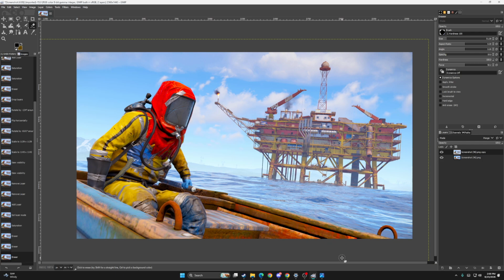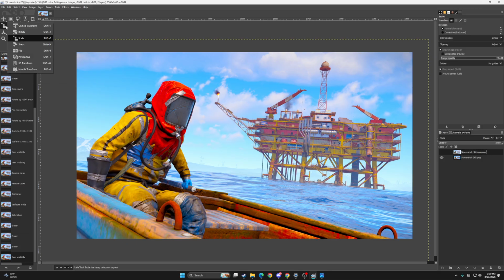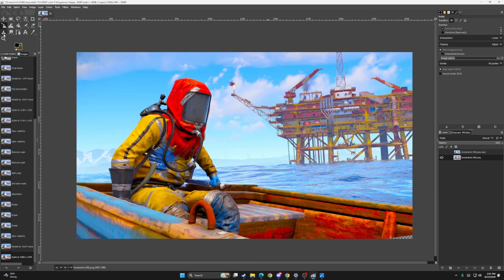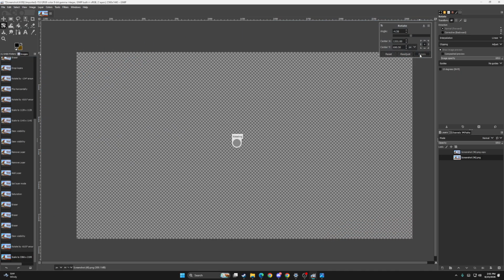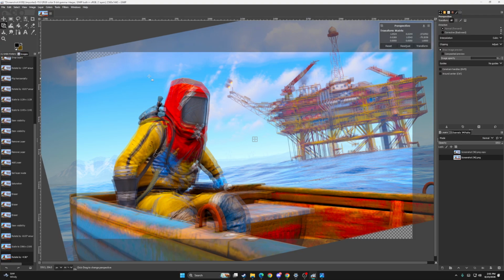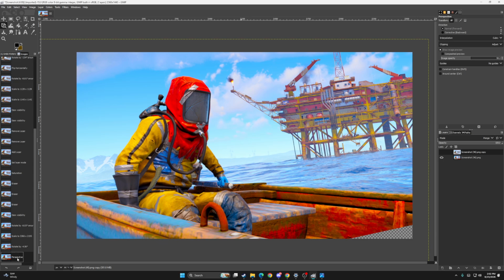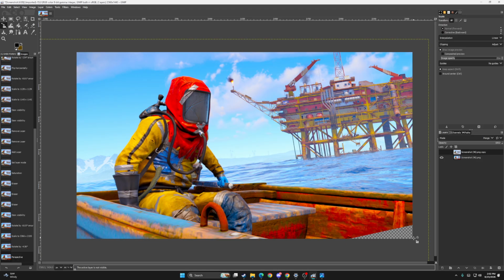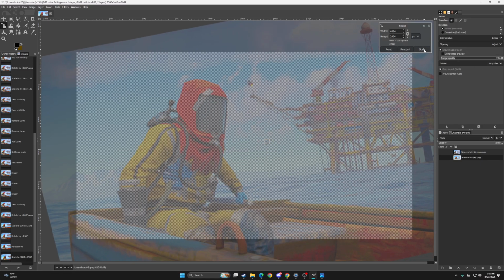How To Straighten A Crooked Photo in GIMP